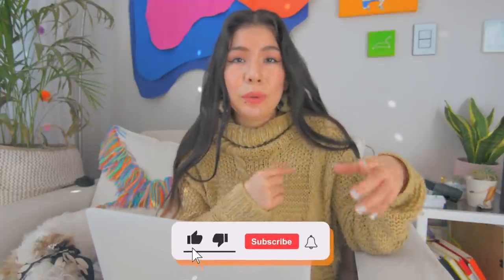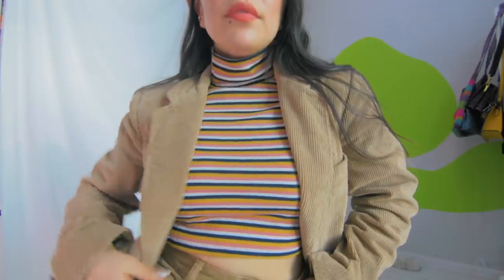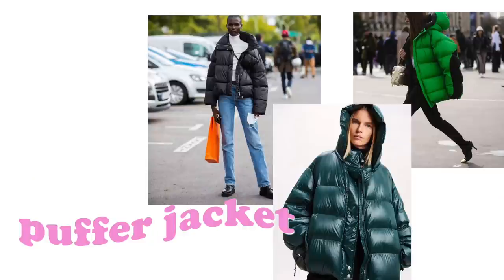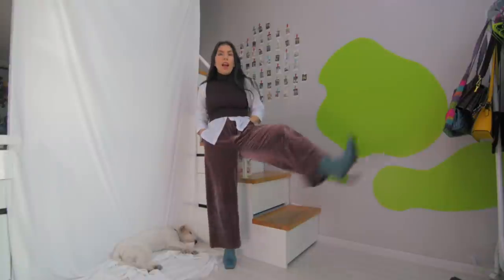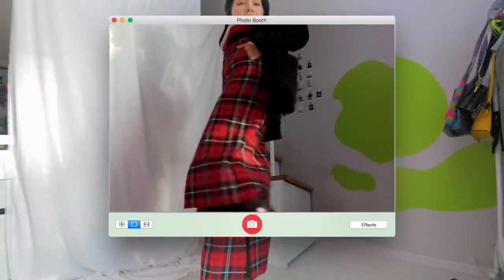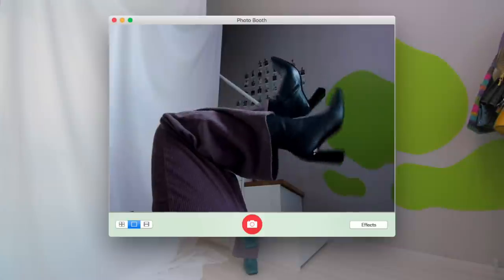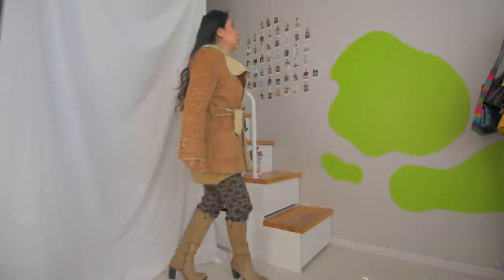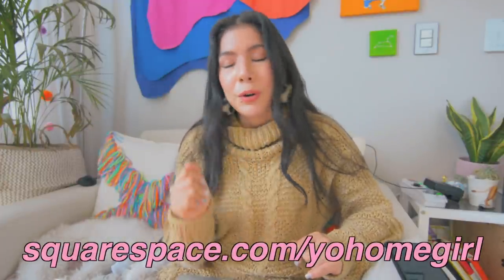WINTER FASHION TRENDS 2020 | Recreating winter fashion trends with my wardrobe 👚👗👕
☆*:.｡. o(≧▽≦)o .｡.:*☆
✈Traveling?! hehe Here's a code for a $35 DISCOUNT on Airbnb!

Sudio Tolv Earbuds:
Save %15 off Sudio products with code: homegirl

(~˘▽˘)~ Equipment ~(˘▽˘~)
✖ Camera: Nikon d5200
✖ Lens: Nikon 35mm f1.8
✖ Lens: Tokina 11-16mm f/2.8

Heya homies!!! I really hope you guys enjoy this video! It was pretty awesome to see that I already have some of these trendy items in my wardrobe, take a look around yours! You probably do too! Let me know which trendy was your favorite, and which outfit is your favorite tewww!!
Hope you're all safe bbs
articles used:

\(๑★ .̫ ★๑\)
✿ 70s Vibe:
- top: h&M
- blazer: thrifted
- pants: GU
- shoes: chinese laundry
- hat: wego

✿ Winter Leathers :
- turtleneck: GU
- leather button up : yesstyle
- shorts: pomelo
- shoes: topshop
- sunnies: bvh

✿ puffer jacket:
- jacket: gifted
- jeans: cheap monday
-shoes: topshop
-sweater: yesstyle

✿ Velvet:
- button up: thrifted
- sleeveless turtleneck: zara
- pants: uniqlo
- shoes: yes style

✿ Bold checks :
- blazer: thrifted
- hat: spinns
- top: tj maxx
- skirt: zara
- shoes: doc martens

✿ colorful faux fur coat:
- fur coat: thrifted @ Dongmyo
- dress: zara
- turtleneck: gu
- shoes: ungrid

- tub top: thrift flip
- pants: gu
- earrings: paris kid’s
- shoes: yesstyle
✿ shearling trim:
- coat: h&m or zara sorry it’s packed away now lol
- pants: pinkyotto
- shoes: peru